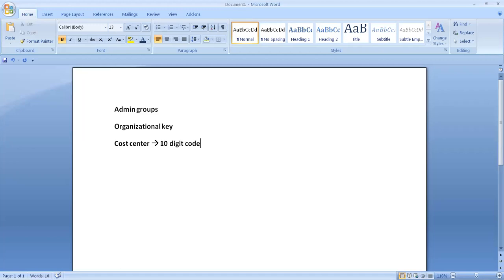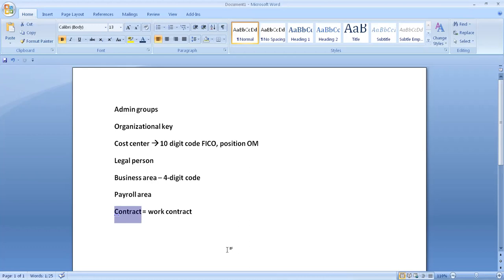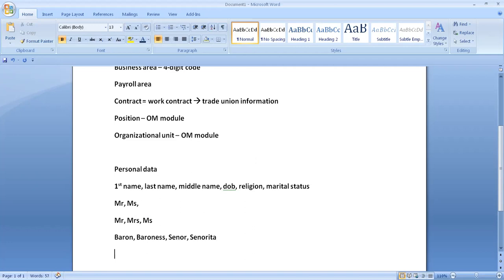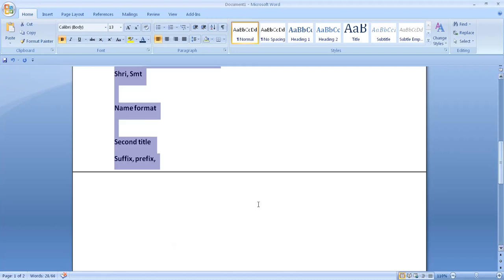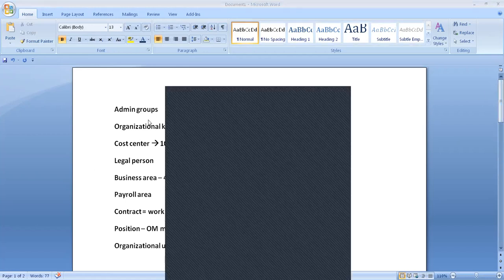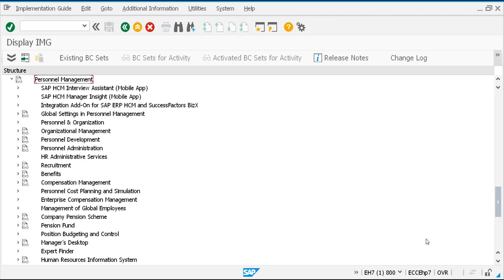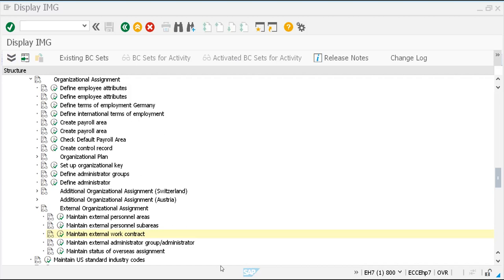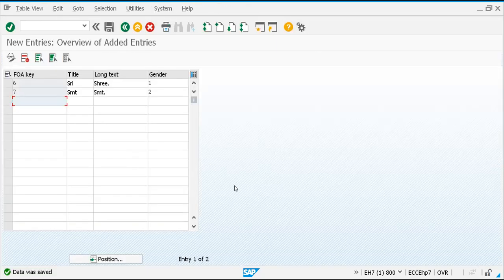sap hcm full course class 1